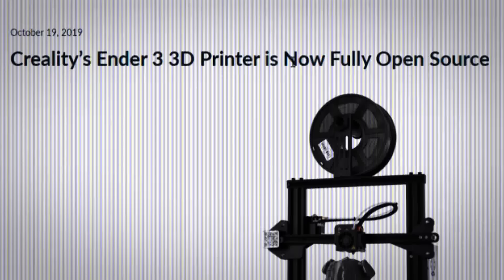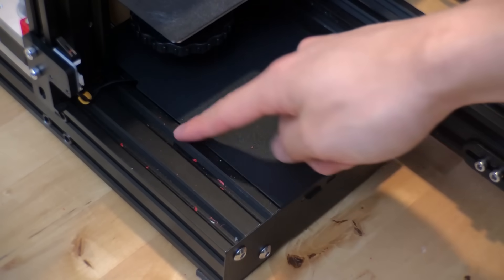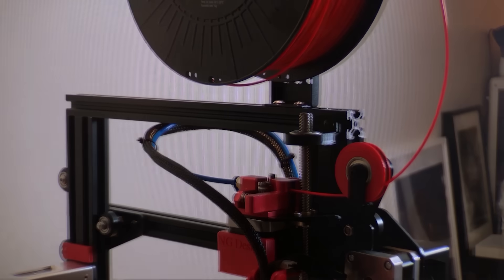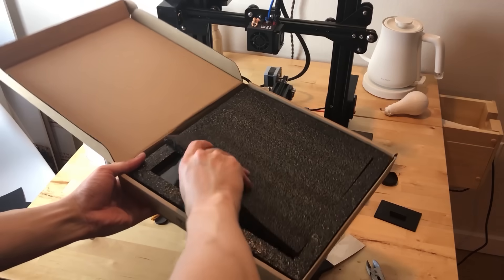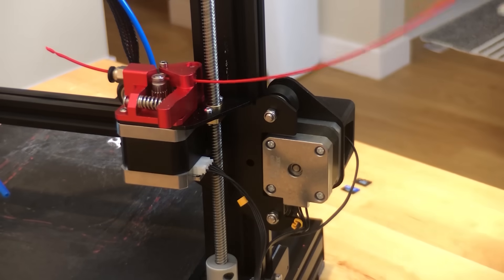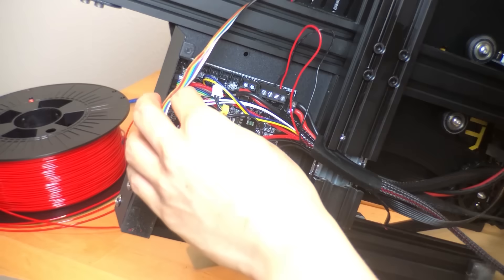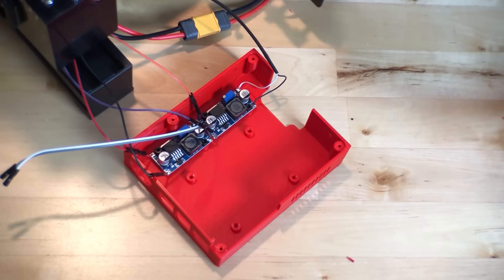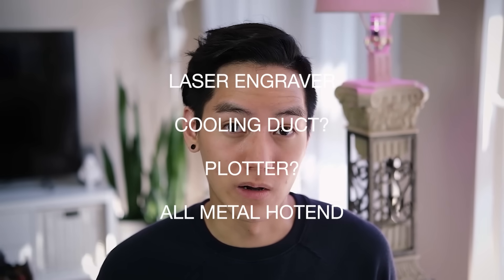First 24 Upgrades for my Ender 3 Pro - Part 1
Bolts and Nuts used:

Filament:
Red PLA
Red PETG

STLs / tutorials / resources for all upgrades:
1 - LCD screen cover

9 - Lead screw stabilizer
- No longer recommended! I learned that trying to stabilize the lead screw can actually risk more ghosting and issues. Thanks to @kiemplant for sharing this explanation video

   - NOTE: No support materials are needed for this. Print with the openings of each part facing up!

15 - Glass bed

16, 17 - Bed springs and leveling knobs

18 - SD card adapter holder
- eBay (cheapest
- 90 degree USB adapter

      - I heard capicorn ones are better so here's a link to that too:

- Amazon (make sure to get an E3 version)
   - There are newer versions of this available but from what I've heard there are still some issues being worked out

24 - Raspberry pi
- 90 degree USB
- Buck converters (amazon)
- Buck converters (ebay)

Leave suggestions below for other upgrades and mods and maybe I'll make a part 2.